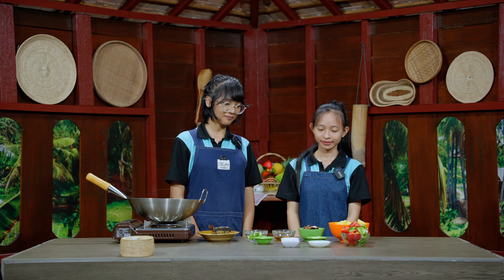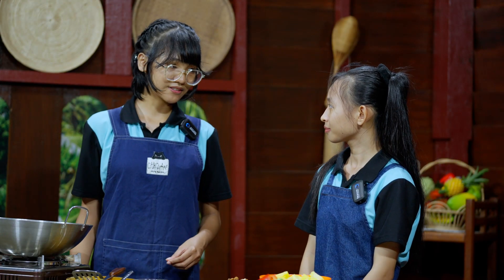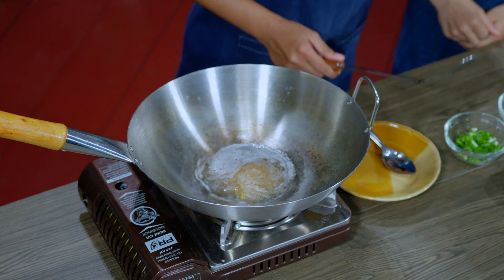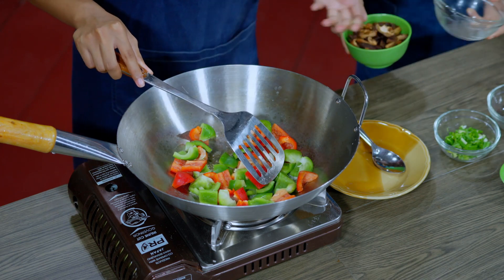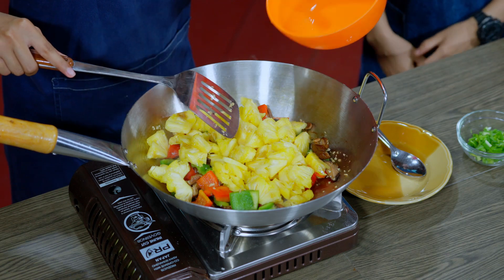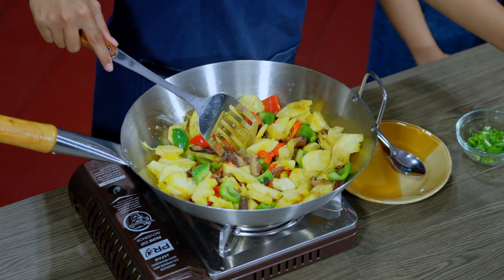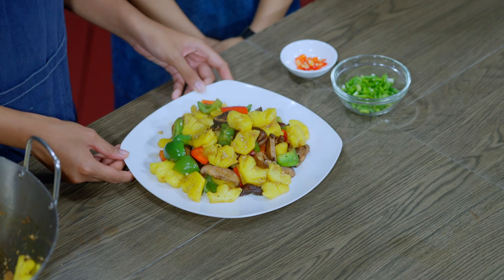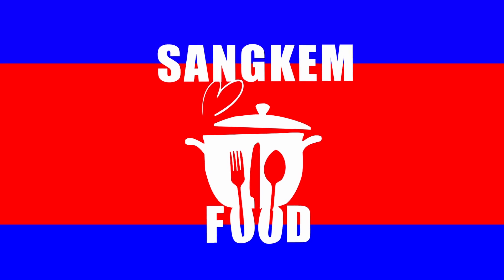How to make Fried pineapple with Mushrooms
Thanks to the original Khmer Medical Evangelism Team for producing the Khmer Healthy Cooking Cookbook and recipe videos back in 2016.

Many requests came from people who could not read or listen to the Khmer language, so an English version of the cookbook was put on a link online in 2019

At the end of 2020, the Kantrak Adventist School students in the Hospitality class (Grades 11 and 12), decided to video the English language recipes from the cookbook. This is an ongoing school project, week by week, with the grade 11 and 12 students involved in preparing, filming, editing, and posting each video.

These recipes are designed to be lower in fats (zero animal fats), lower in processed sugars, and free from MSG and animal products. We hope and pray that you, the viewer, will be inspired to make at least some of your meals without meat. This is better for your health, and better for your country and your planet.